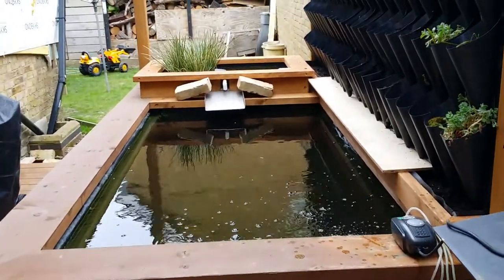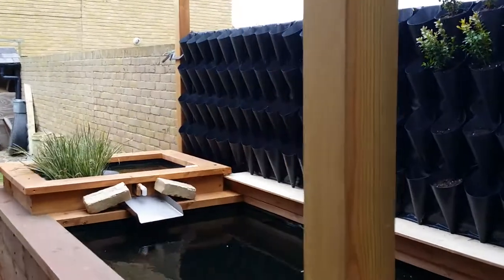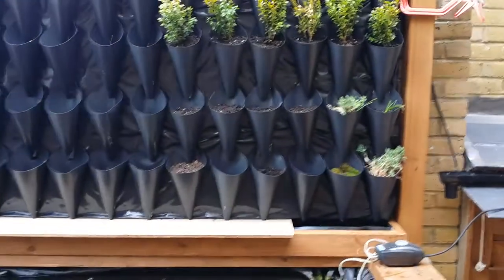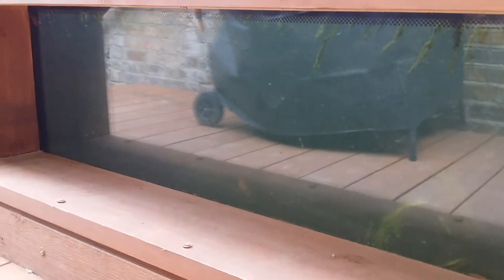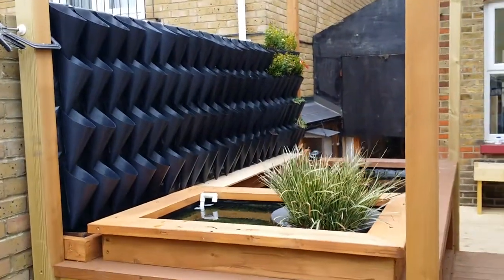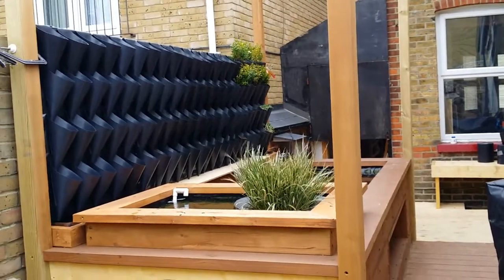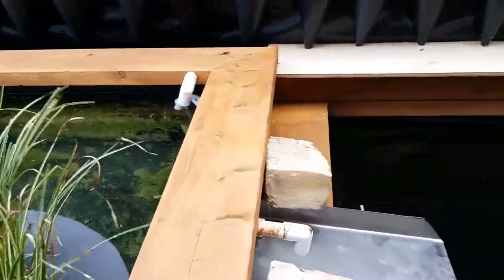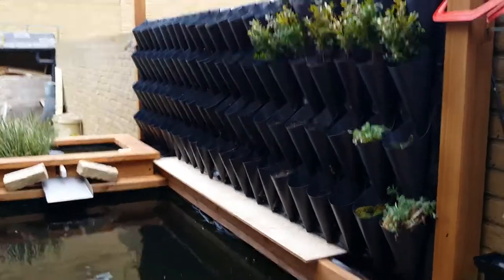VERTICAL GARDEN , WALL PLANTER, LIVING WALL,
This is my raised pond with Vertical garden.
I have built from 9 inch building DPC.
The DPC is cut, rolled and glued into Ice cream cone shapes.
I will upload a video soon on how to build these.

Welcome to Scott Charlesworths Cone Wall